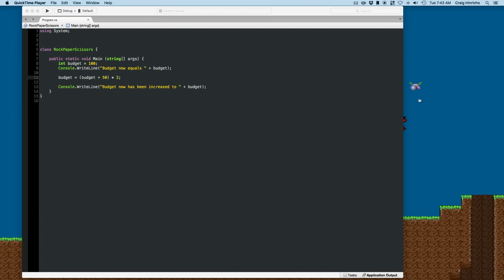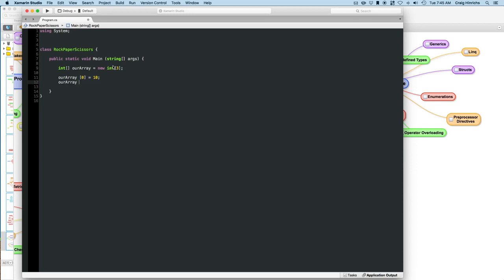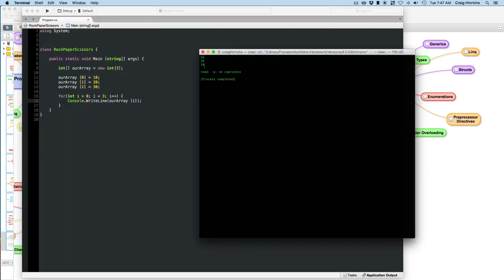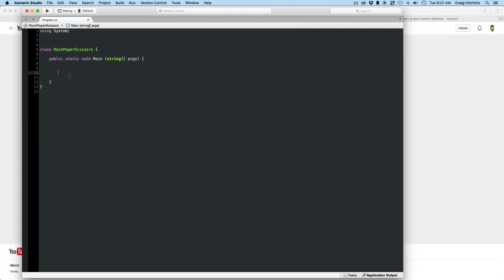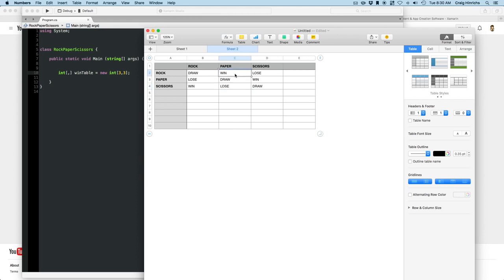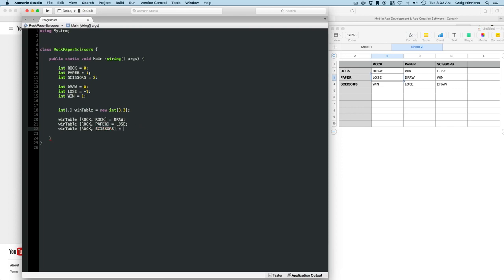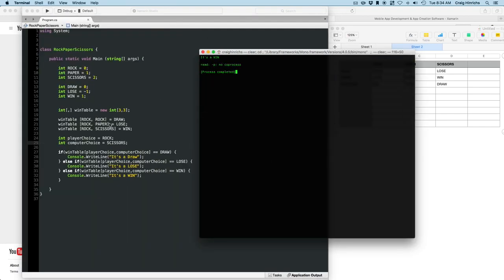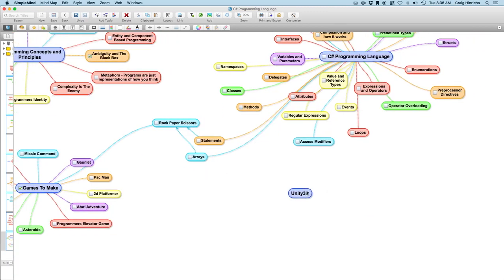Unity and C# Tutorial Lesson Three Arrays